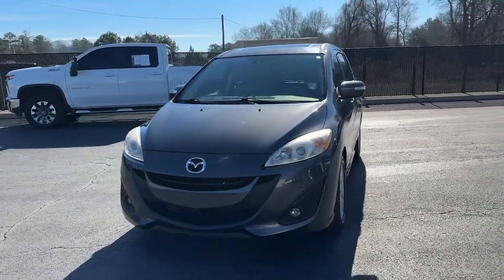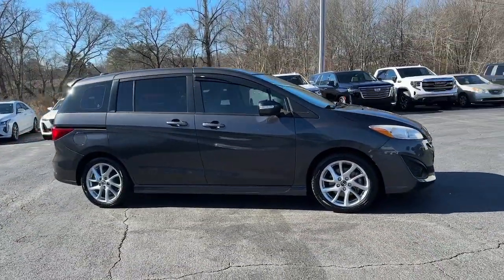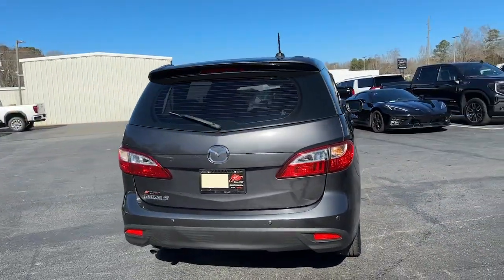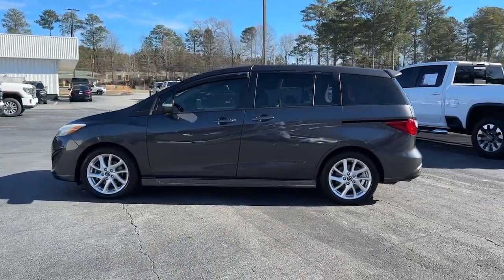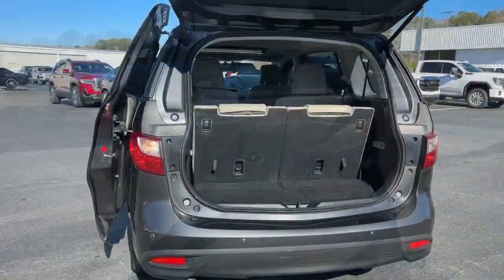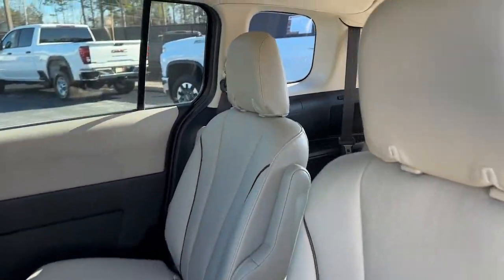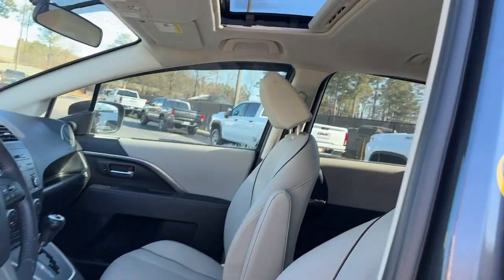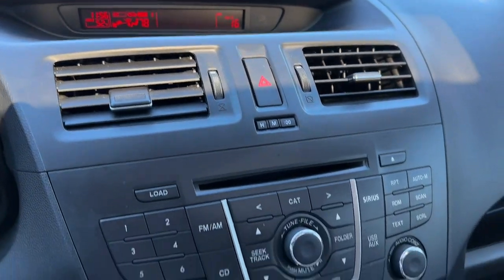2015 Mazda Mazda5 Carrollton, Franklin, Atlanta, Marietta, Newnan, GA B2464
Meteor Gray Mica Used 2015 Mazda Mazda5 Grand Touring available in Carrollton, Georgia at John Thornton Cadillac Buick GMC. Servicing the Franklin, Atlanta, Marietta, Newnan, GA.
2015 Mazda Mazda5 Grand Touring - Stock#: B2464 - VIN#: JM1CW2DL0F0190208

Recent Arrival! CLEAN CARFAX NO ACCIDENTS REPORTED, BLUETOOTH HANDS FREE CELL PHONE, THIRD ROW SEATING, DEALERSHIP INSPECTED, HEATED LEATHER SEATS, POWER MOONROOF/SUNROOF, PLEASE CALL TODAY!!!. Thank you for considering this beautiful 2015 Mazda Mazda5 Grand Touring finished in stunning Meteor Gray Mica with Sand w/Leather-Trimmed Seat Upholstery.brbrbrOdometer is 41657 miles below market average!brbrbr21/28 City/Highway MPGbrbrbrWe are your premier Carrollton, GA Cadillac dealership. John Thornton Cadillac Inc. Is family owned, and it is our goal to provide you with an excellent purchase and ownership experience. We also proudly serve Douglasville Cadillac customers. Whether you're searching for a new or used car near Douglasville or Bremen, researching financing options, or looking for a quick quote on a car, truck, or SUV, the friendly, yet professional staff at our Carrollton Cadillac dealership is ready to provide you with all the help you need. We are proud to serve Bremen Cadillac customers. We have served as your premier Cadillac dealer for the entire West Georgia area for over 45 years.brbrAwards:br  * 2015 KBB.com 5-Year Cost to Own Awards   * 2015 KBB.com Brand Image Awards